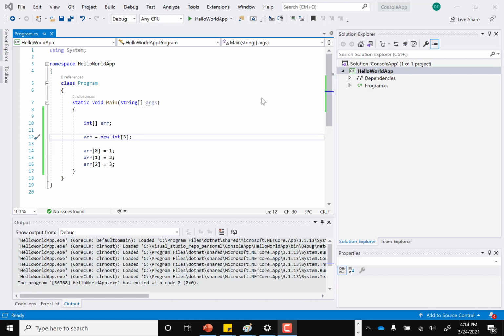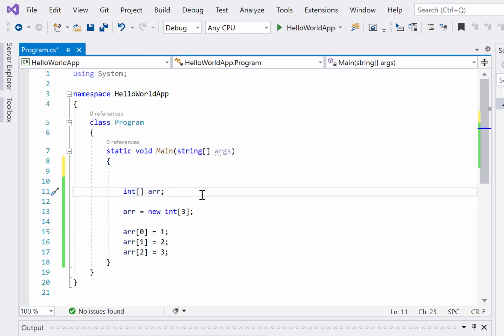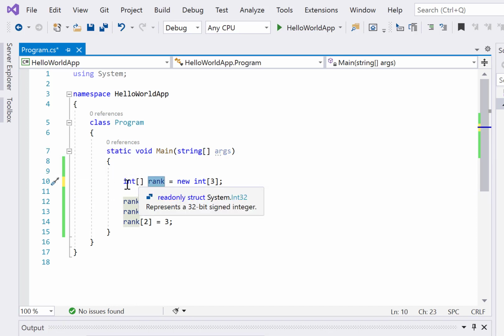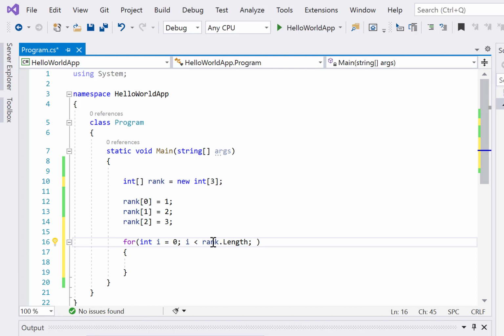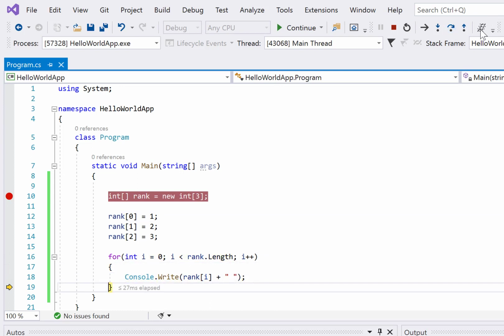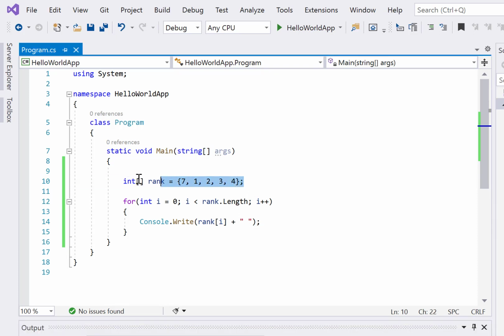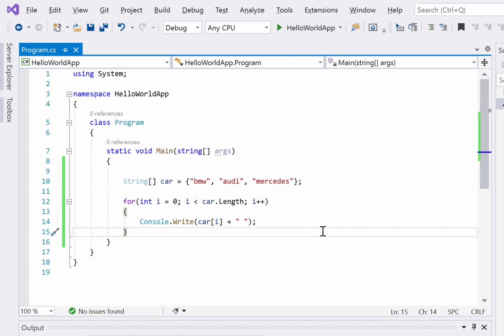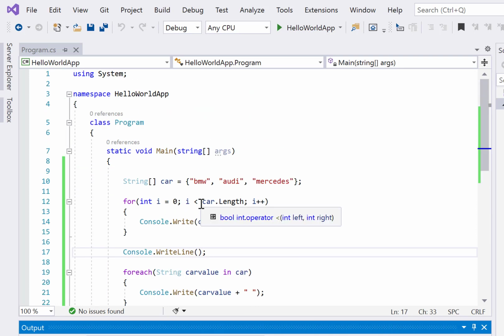C# Tutorial - 12: Arrays in C#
- Declaring & Defining array variable
- Get array element access
- Iterating on Array elements
- Updating the array value
- Different Data Types of array